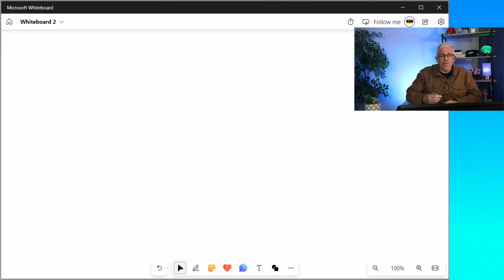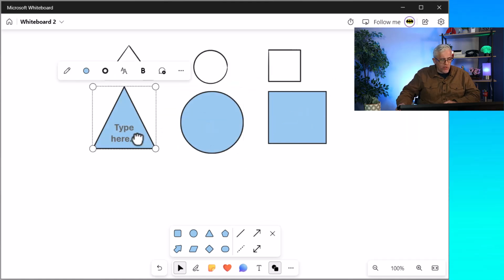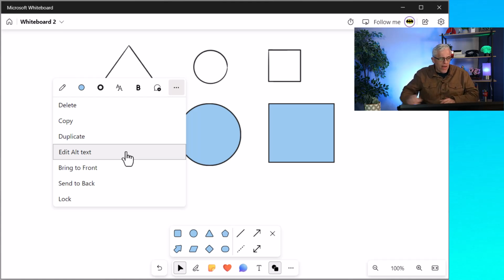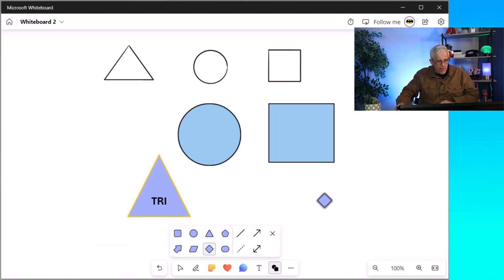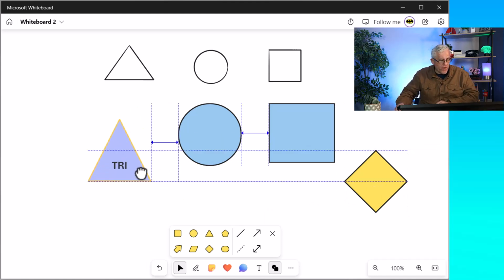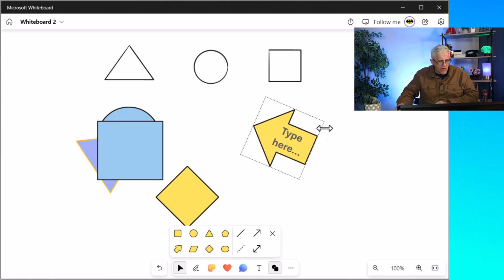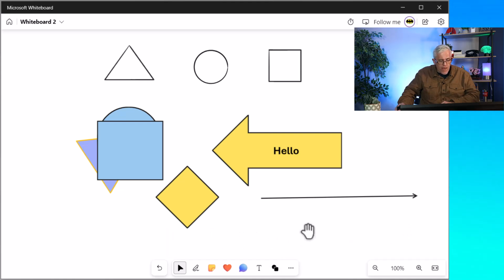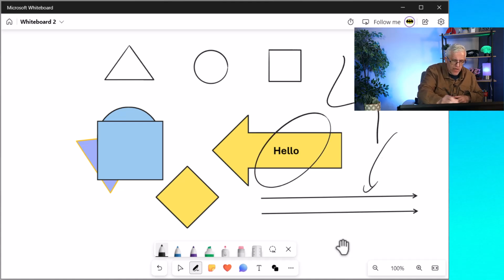How Shapes Can Be Used on the Microsoft Whiteboard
📖 AnswerThis
AI-powered literature reviews and more

🌥️Sync.com
Secure, powerful Cloud storage like no other

🧑‍🎓Coursera
Learn something new every day

🎥TechSmith
Create content using powerful tools

🎙️Switcher Studio
Your iPad as a broadcast Studio

AND MORE!